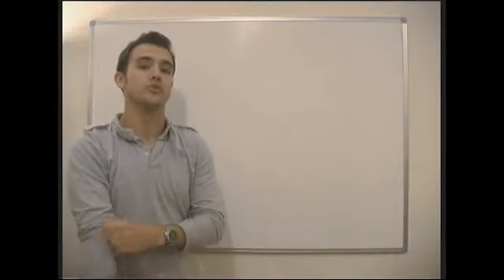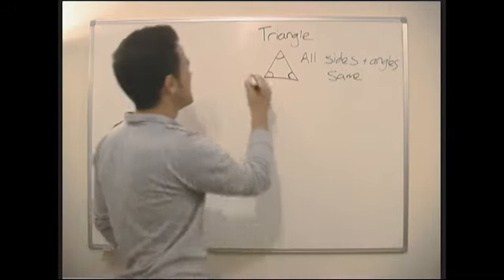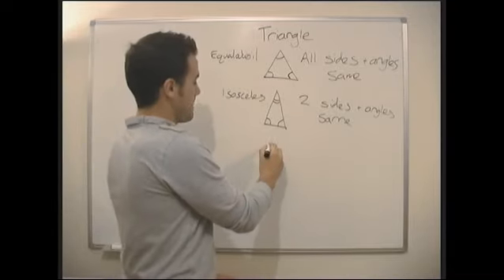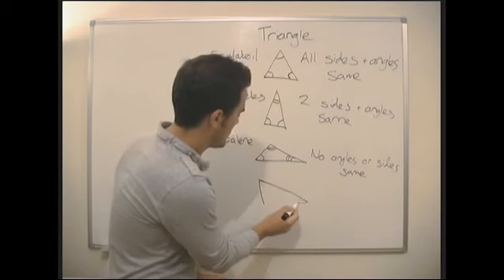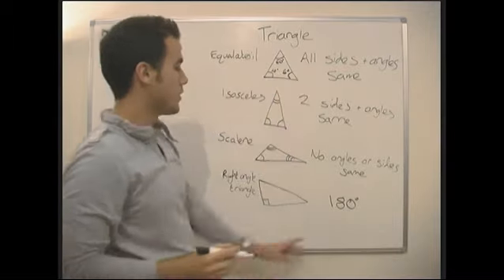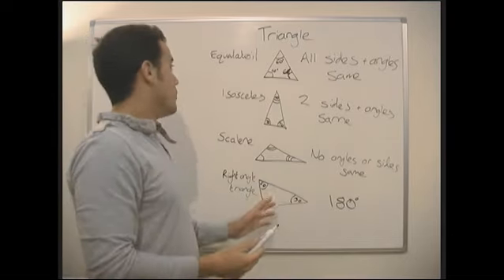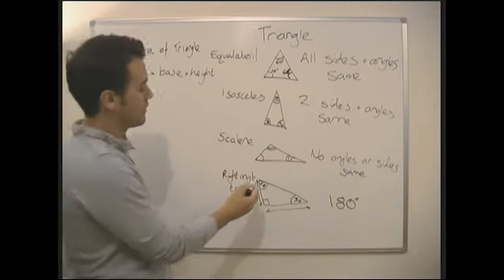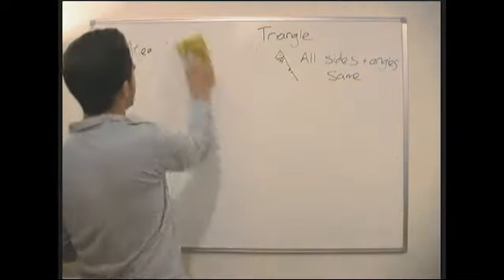Maths - Shapes and Geometry - Triangles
A maths tutorial video on the different types of triangle and how to find the area of a triangle.